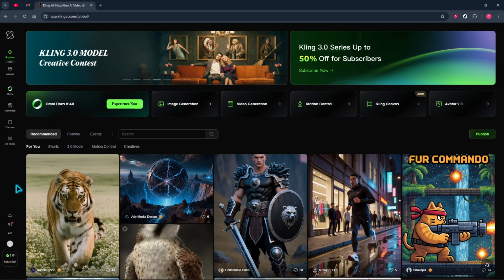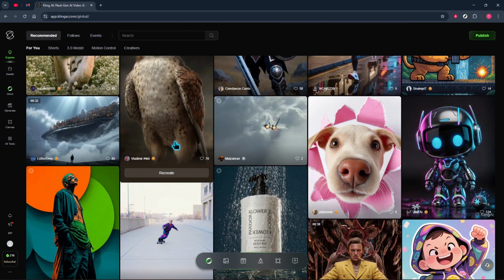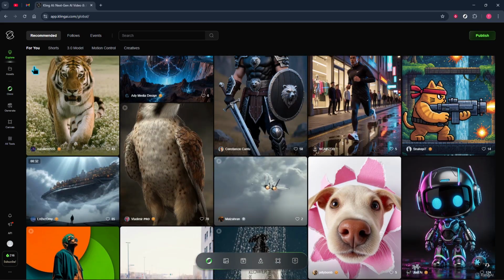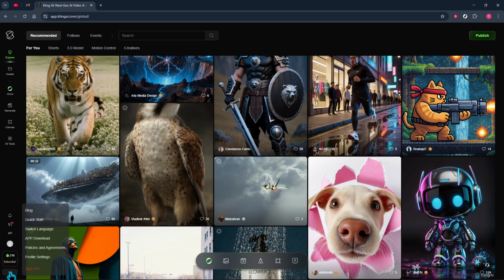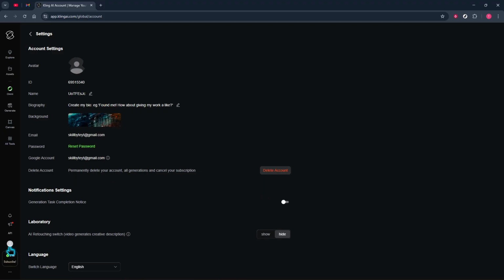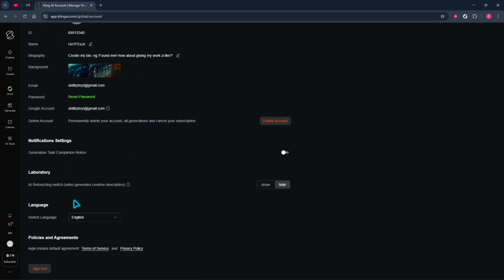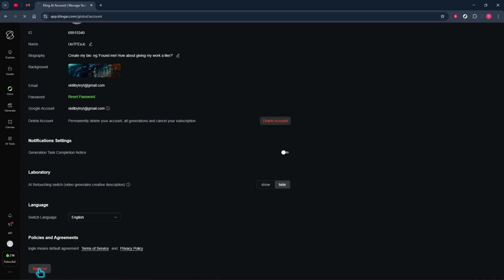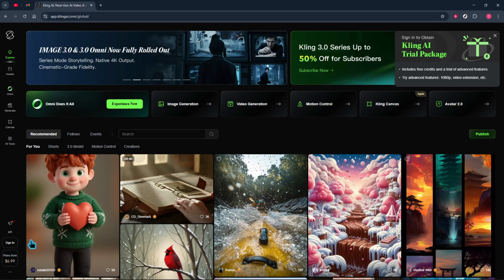How To Logout Of Kling AI [2026 Guide]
How To Logout Of Kling AI